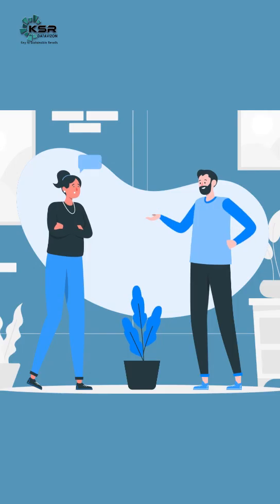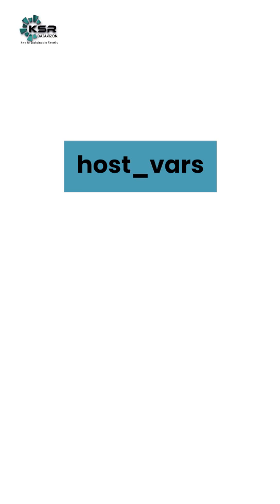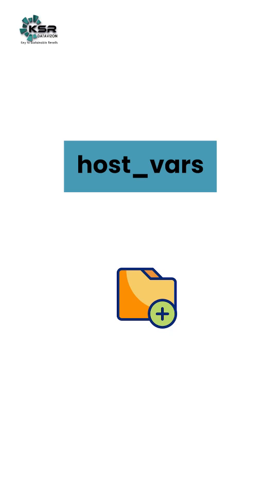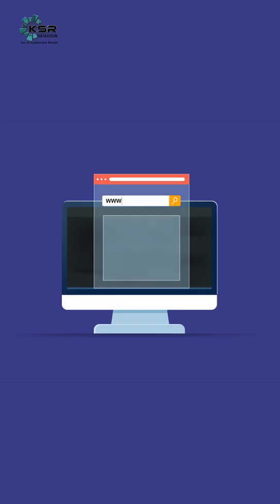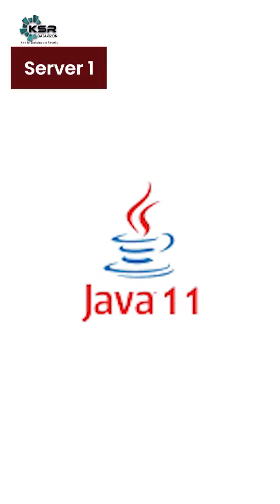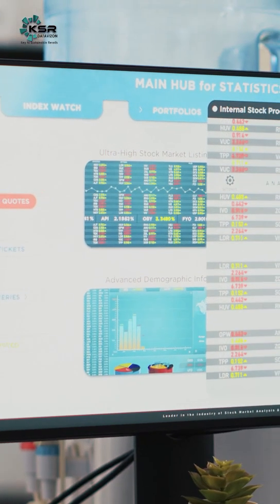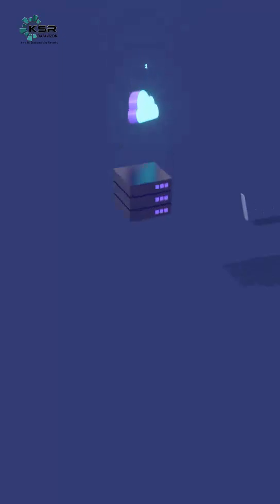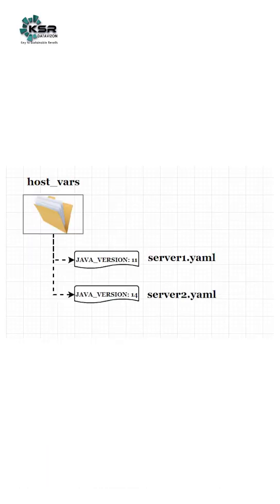Custom Java Versions with Ansible Playbooks! 🔧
Ready to master Ansible Playbooks and customize Java versions like a pro? In this video, we’ll show you how to use Ansible Playbooks to install multiple Java versions across different servers effortlessly. Equip yourself with industry-ready skills as we break down complex concepts into simple, actionable steps that work for beginners and seasoned professionals alike.

Join us at KSR Datavizon to elevate your tech career! Register now to explore our expert-led courses in datascience, powerbi, microsoftfabric, and more. Take a look at our demo classes for one week before making a decision—your success is our priority. With flexible schedules and dedicated trainers, you’ll gain hands-on experience and the confidence to excel in aws, azure, AI, and GenerativeAI.

Course slots fill quickly, so don’t wait! Contact our advisors today and start building your future with KSR Datavizon.